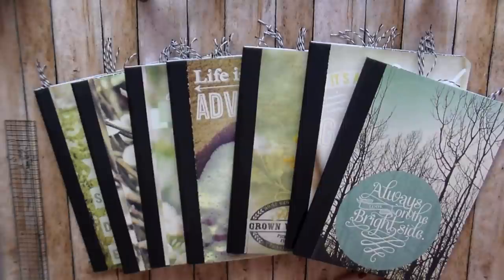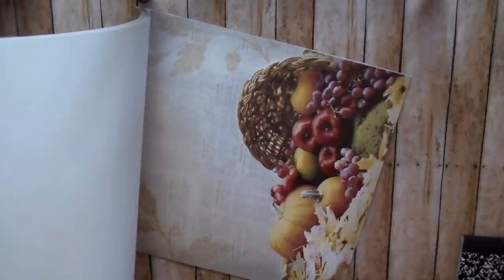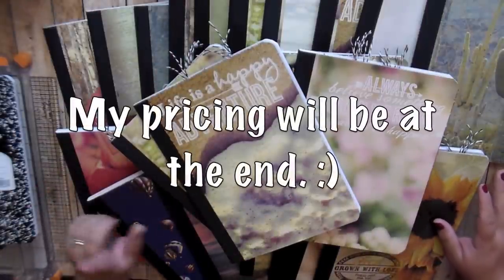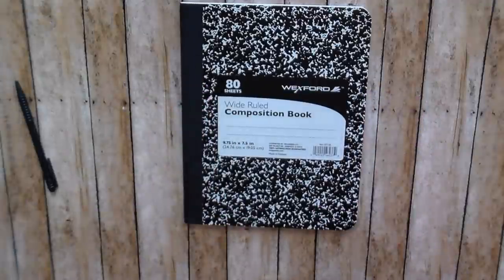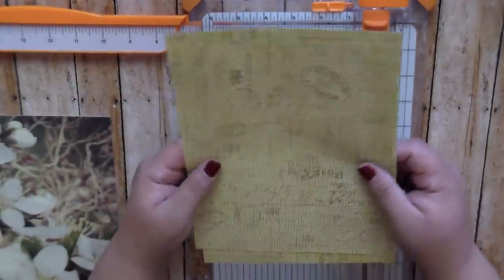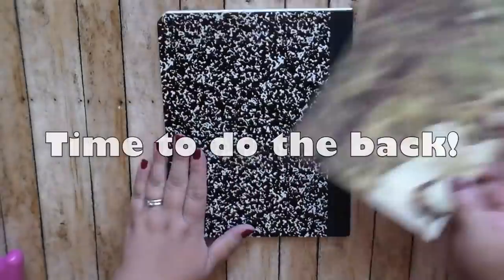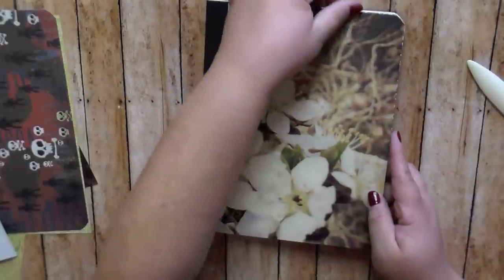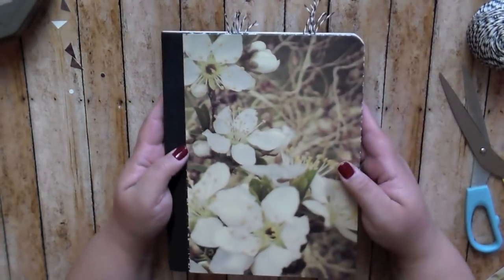Craft Fair Idea #6 | Trendy Journals | 2017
xo Amber

Here's my video from a few years ago when I made Christmas Planners from composition notebooks: